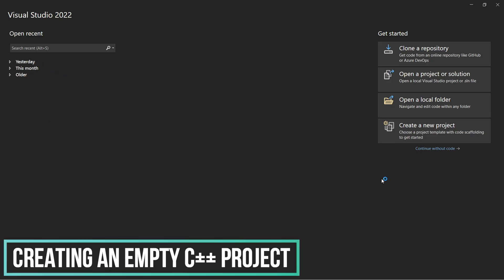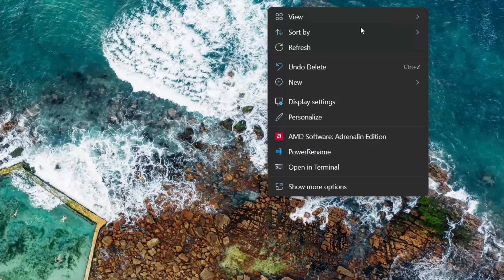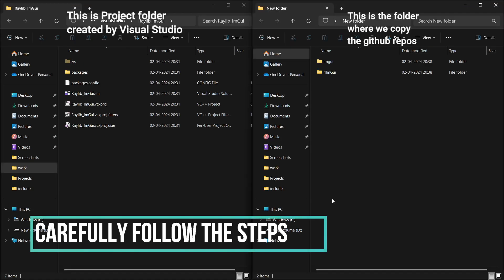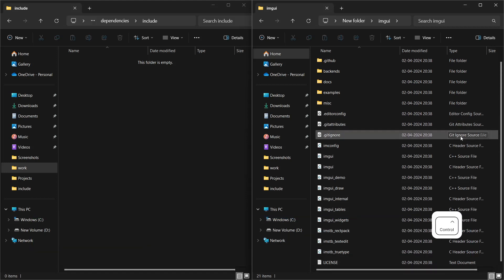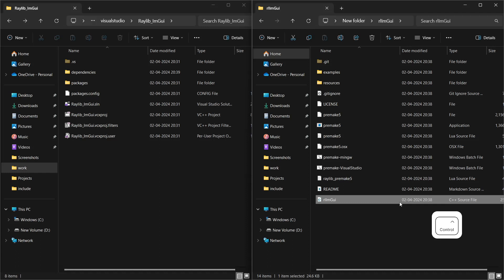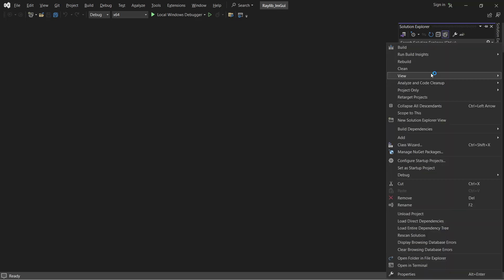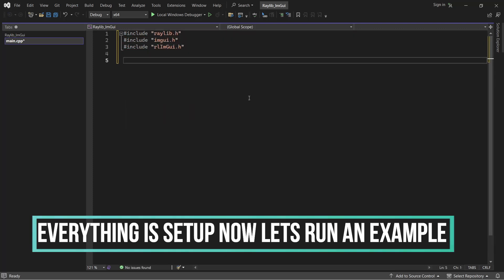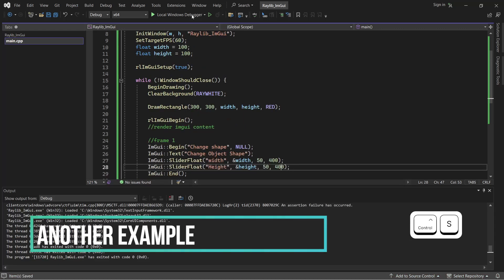ImGui in Raylib Windows installation with Visual Studio c++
This Video demonstrate how to integrate Dear imgui amazing c++ gui library with most popular game engine Raylib in Windows 11 with Visual Studio with c++